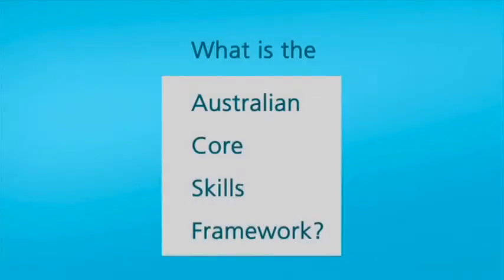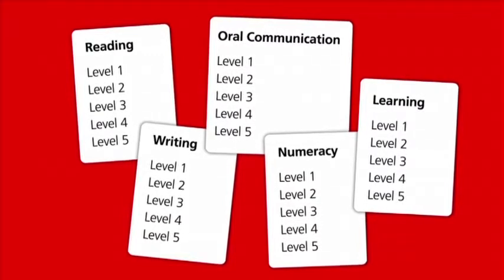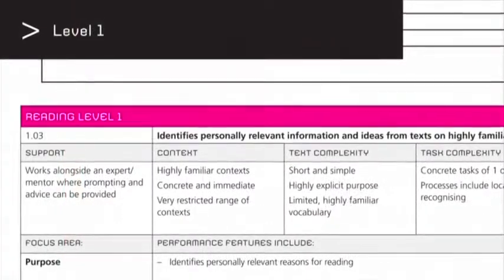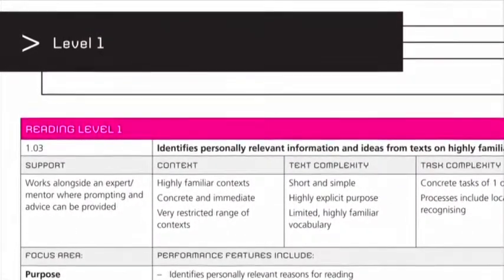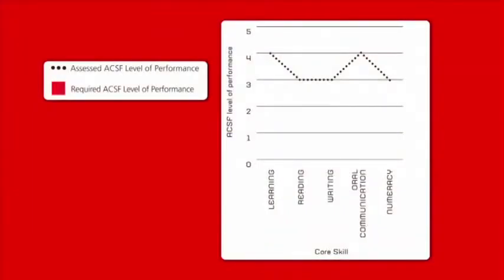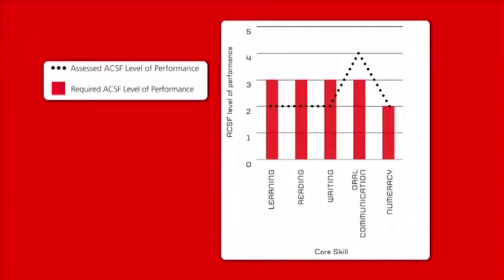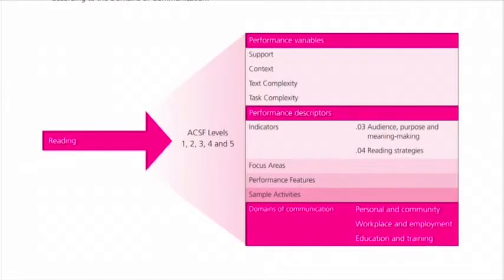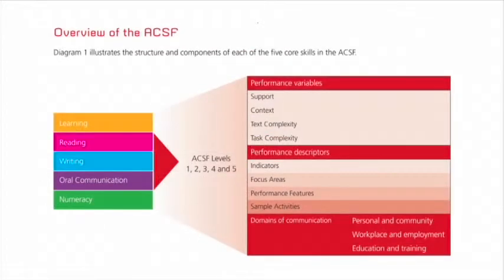5. What is the Australian Skills Core Framework?